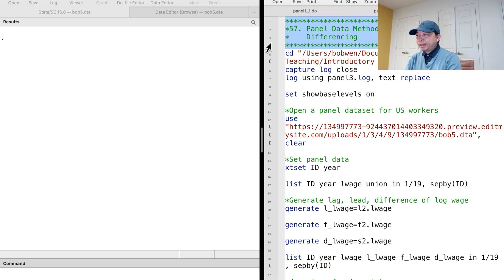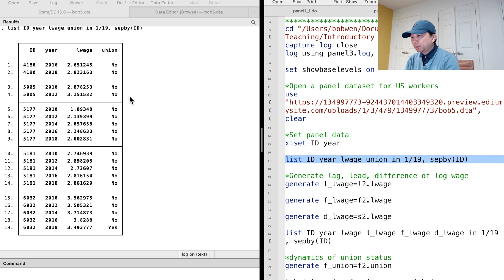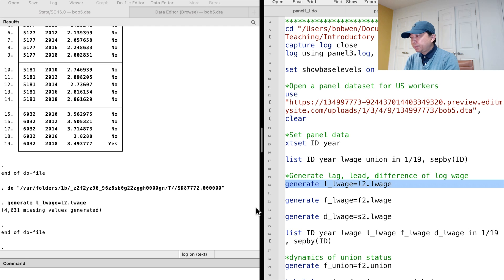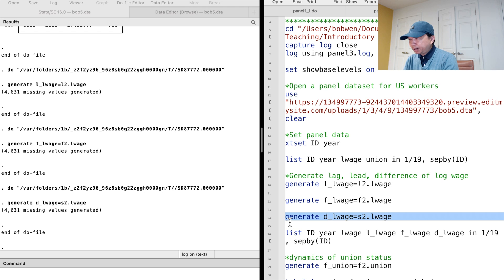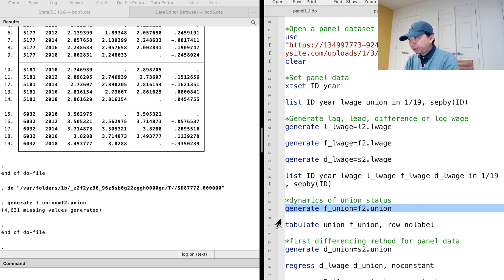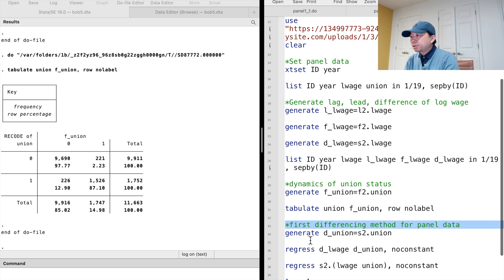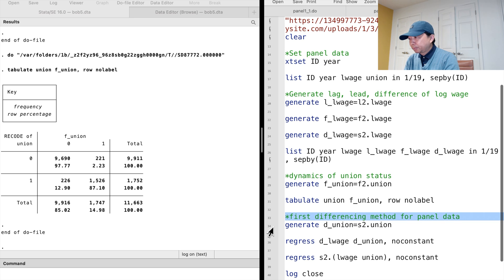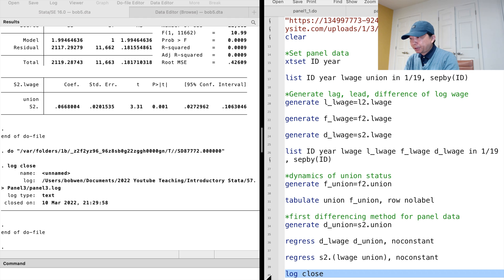Introductory Stata 57: Panel Data First Differencing Method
The panel data have two dimensions, across the individuals and over time. The complex structure of the panel data allows us to adopt the methods to estimate the models that only apply to panel data. These methods help us to obtain consistent estimates under certain assumptions. Today, let's learn the first differencing method for panel data models. We will continue to use the panel dataset for the US workers.

We set the panel data with the xtset command. The panel data are unbalanced. The time variable is "year" with gaps. We can list the first 19 observations for some variables.

The panel data is different from the cross-sectional data for its time component. We observed an individual multiple times. In Stata, we use the time-series operators to represent the lags and the leads of variables. Stata also has the "differenced" operators.

Next, let me show you how to use the differenced operator to perform the first differencing method for panel data models. The first differencing method can eliminate the time-invariant unobserved components in the error term.

*57. Panel Data Methods First       *
*    Differencing                   *
capture log close
log using panel3.log, text replace

*Set panel data
xtset ID year

list ID year lwage union in 1/19, sepby(ID)

*Generate lag, lead, difference of log wage
generate l_lwage=l2.lwage

generate f_lwage=f2.lwage

generate d_lwage=s2.lwage

list ID year lwage l_lwage f_lwage d_lwage in 1/19, sepby(ID)

*dynamics of union status
generate f_union=f2.union

tabulate union f_union, row nolabel

*first differencing method for panel data
generate d_union=s2.union

regress d_lwage d_union, noconstant

regress s2.(lwage union), noconstant

log close